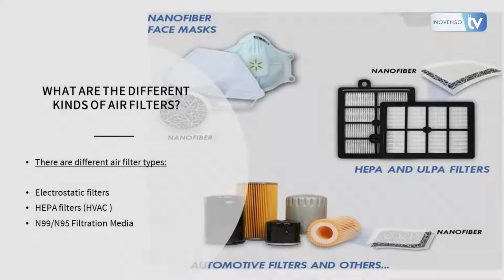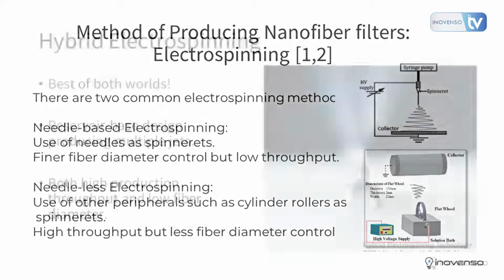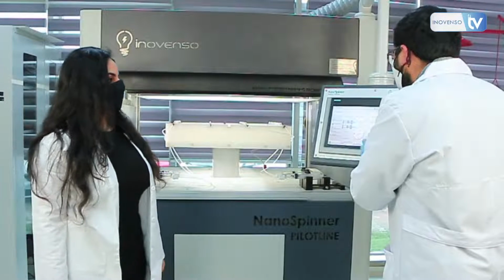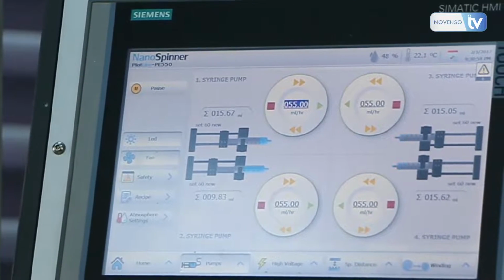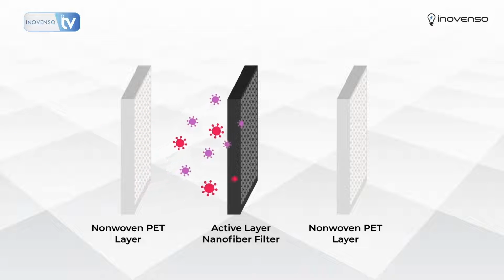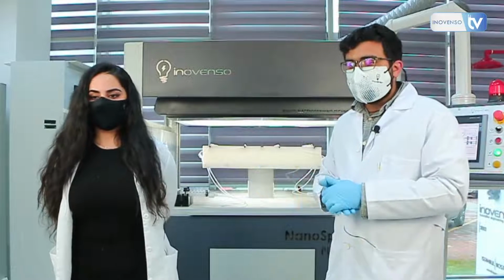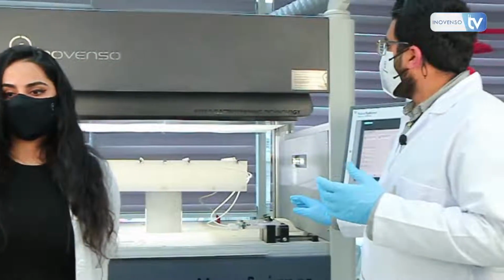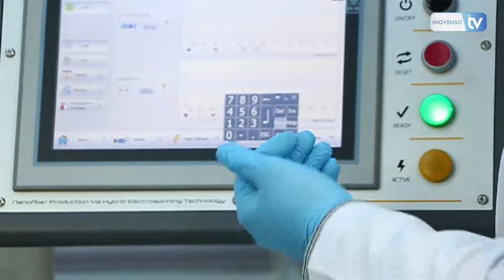Nanofibers As Advanced Filters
Air Filtration Applications of Nanofibers